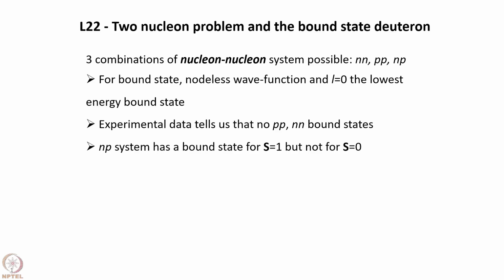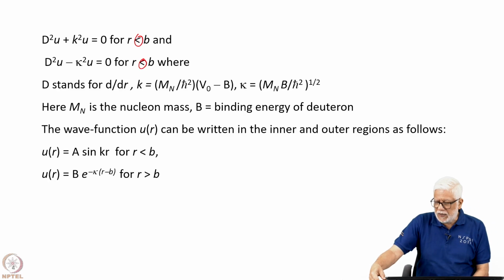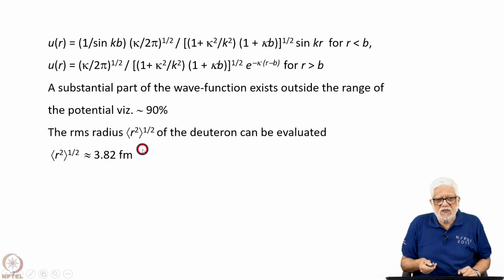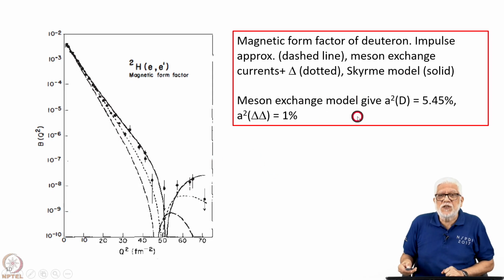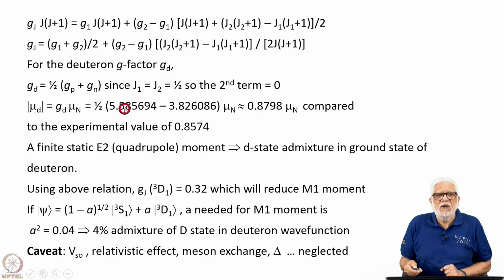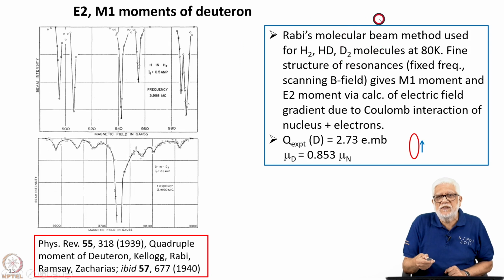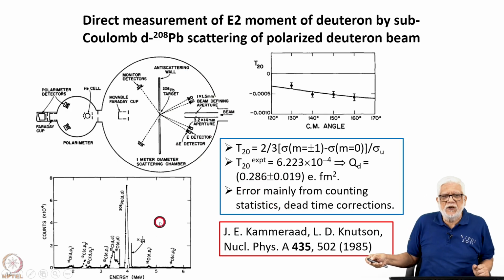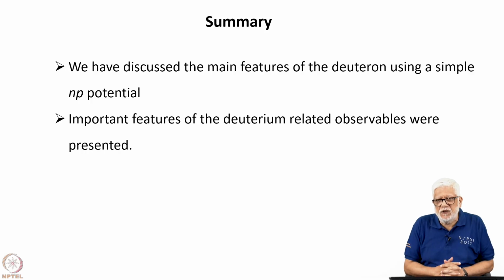Week 5: Lecture 22: Two nucleon problem-Bound state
Lecture 22: Two nucleon problem-Bound state